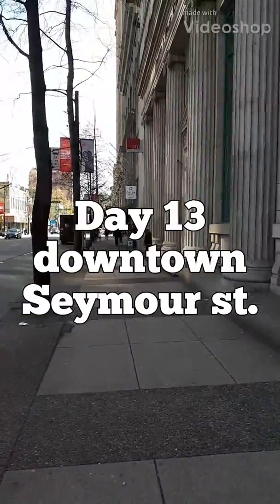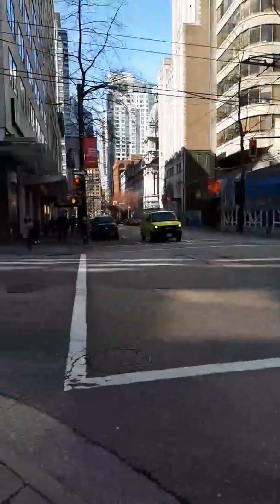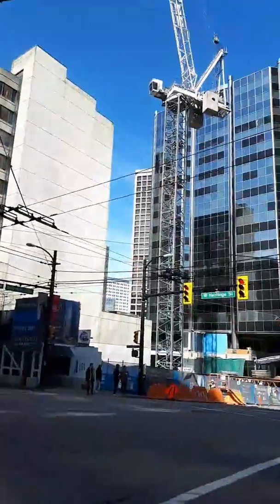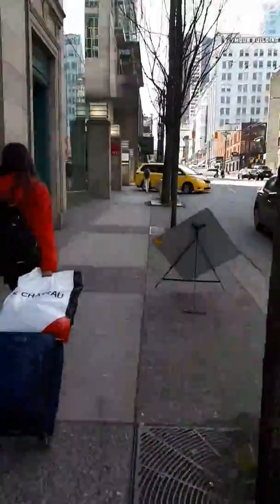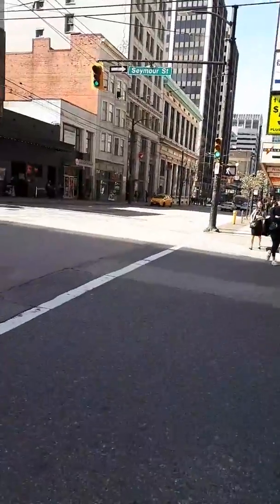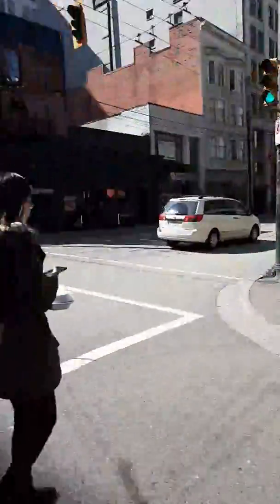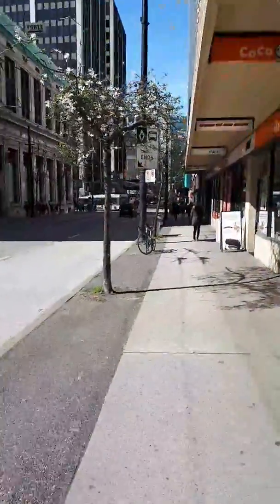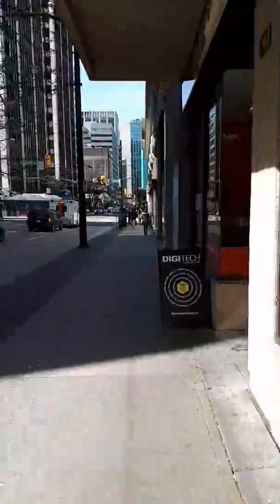Day 13 in Vancouver By Seymour St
Short video from downtown coming out of Waterfront Station looking for a bus to go to the English Bay.. I took the bus from Richmond to Bridgeport.